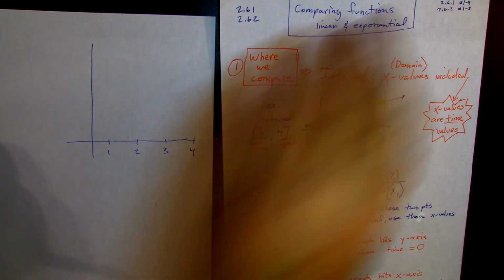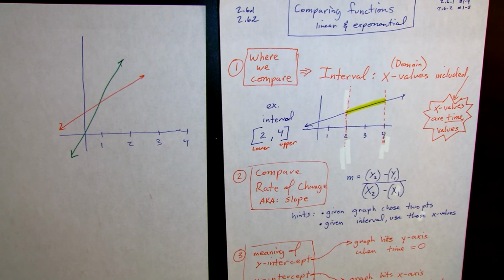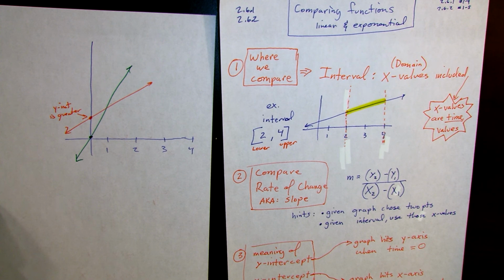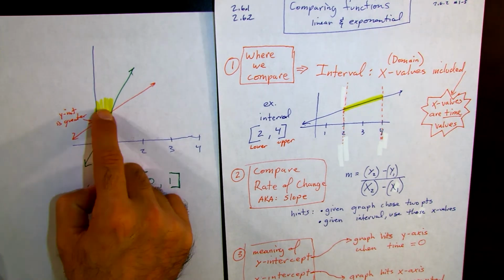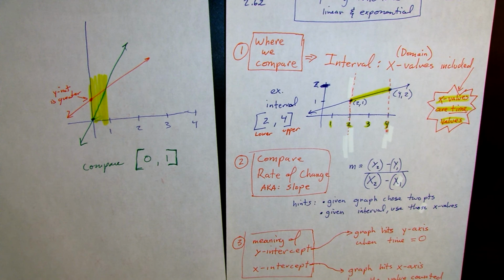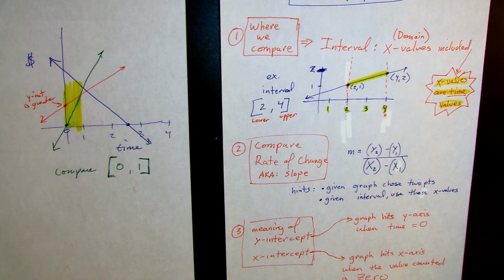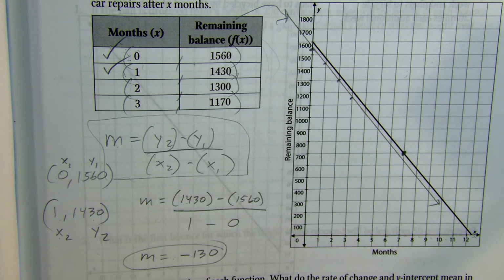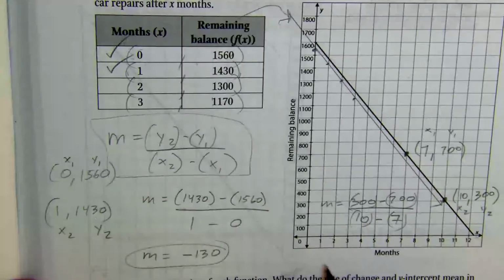M1 2A.6.2 Lesson Comparing functions (linear only)